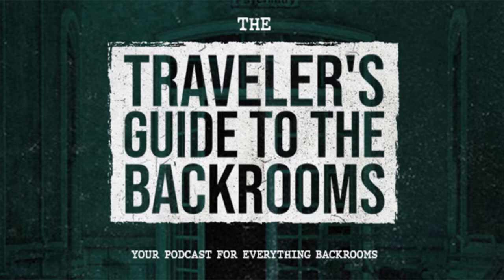Backroom Bestiary (Traveler's Guide to the Backrooms)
In this episode we'll be discussing some entities you'll encounter while within the earlier levels of the backrooms. As always, we'll be dropping tips for travelers who find their way here. So come with us as we go over and examine some entities!

This episode, being derived from this content, is hereby also released under Creative Commons Sharealike 3.0.